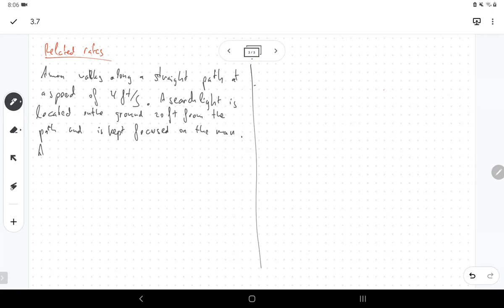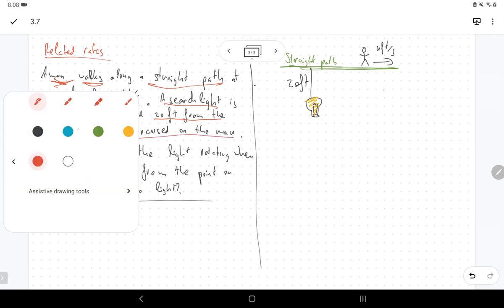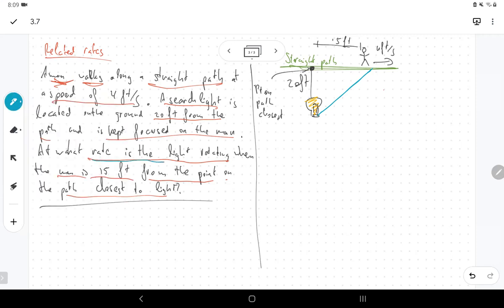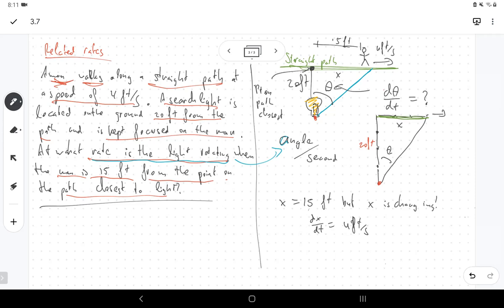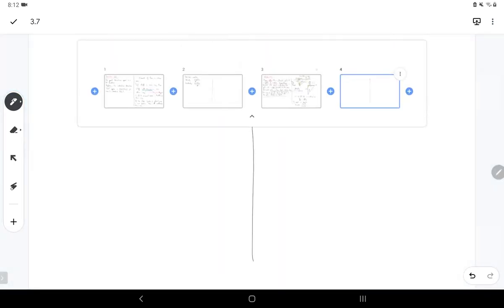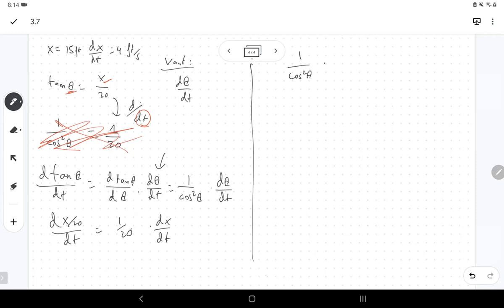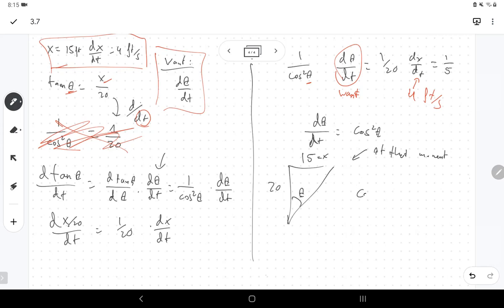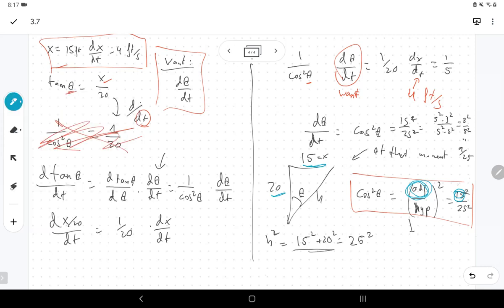10/21 A related rates problem